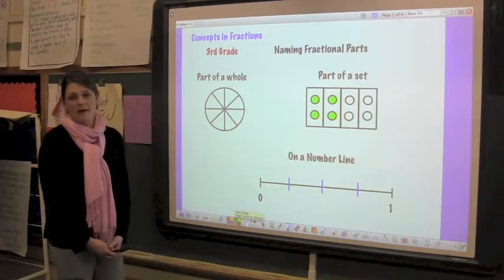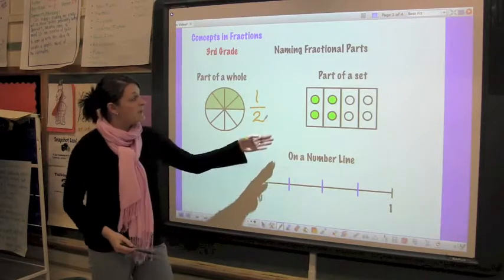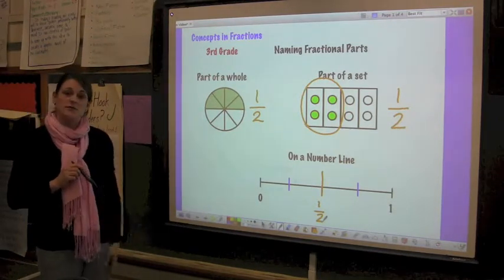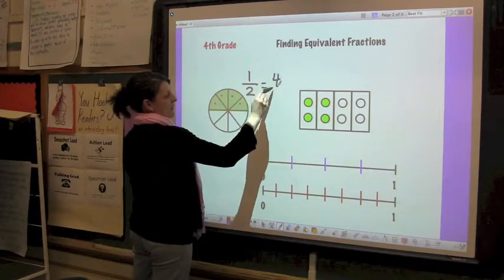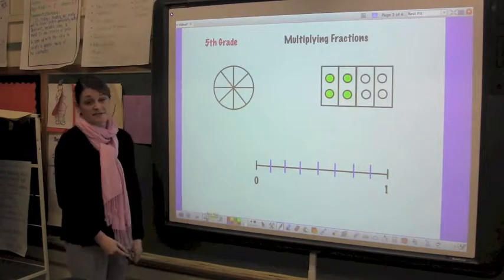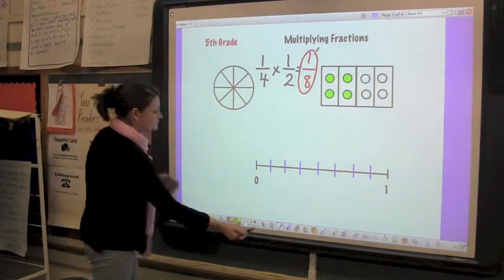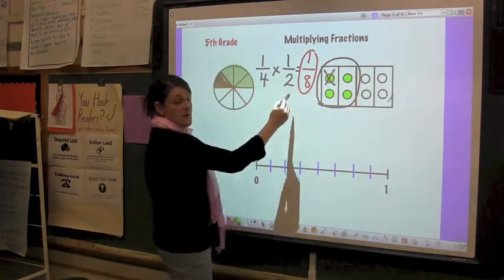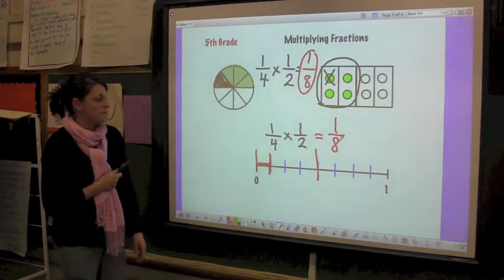Bethlehem Central - Fractions and Spiraling in Math: Building the Foundation, Common Core Standards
Bethlehem Central Elementary School Teacher Kelly Ward takes parents through a fractions lesson in grades 3-5 and shows the spiraling between math in these grades. This video was produced for the district's Common Core In the Classroom: Parent Information Night on Feb. 10, 2014.